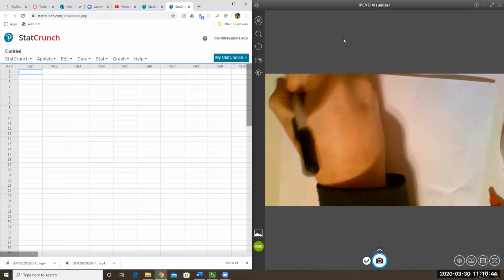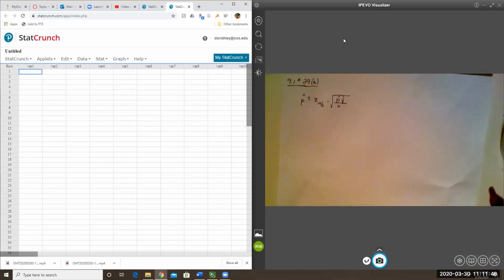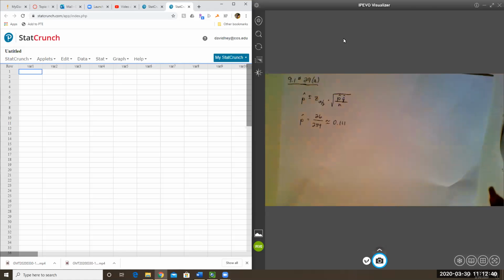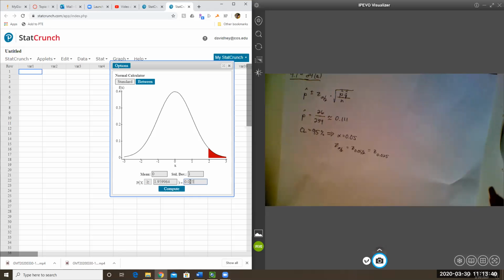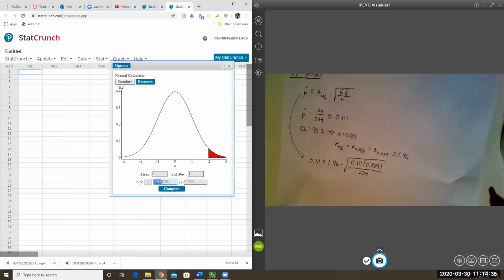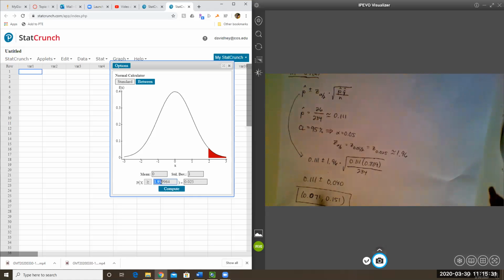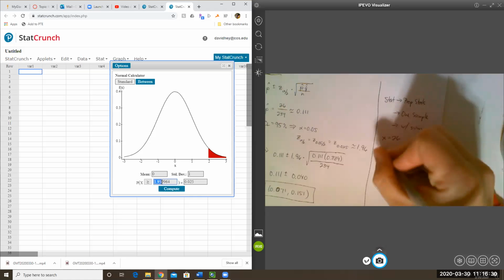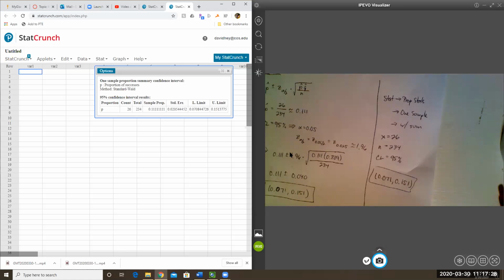Stats 9.1 #29(a)